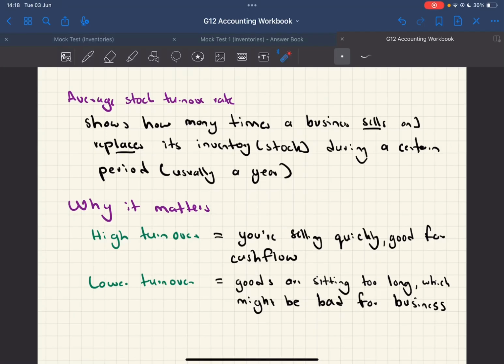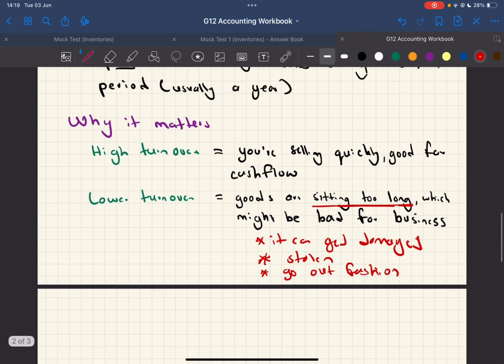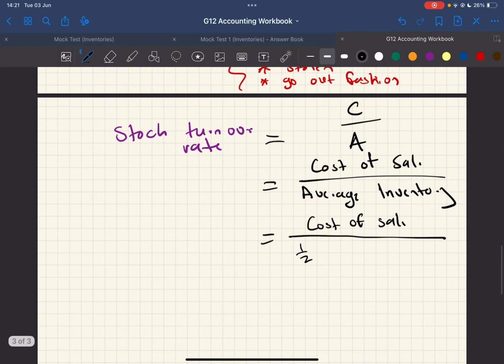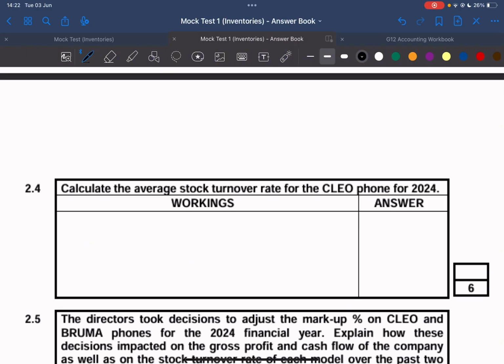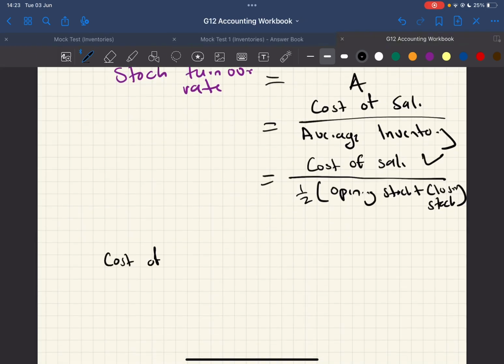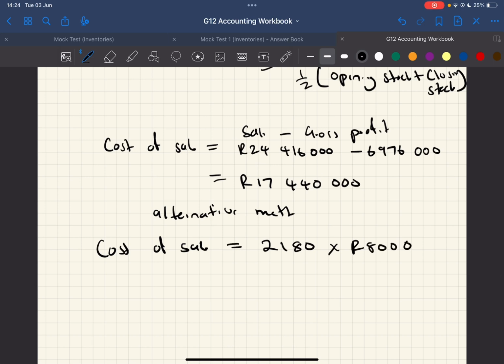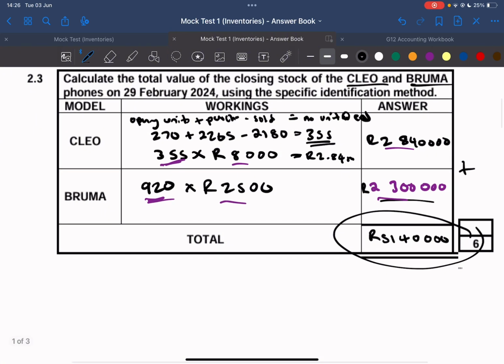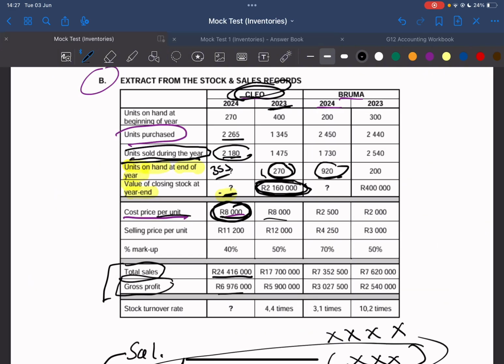Average Stock Turnover Rate Explained (with Example)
In this video we unpack the stock turnover rate and then comment on it.